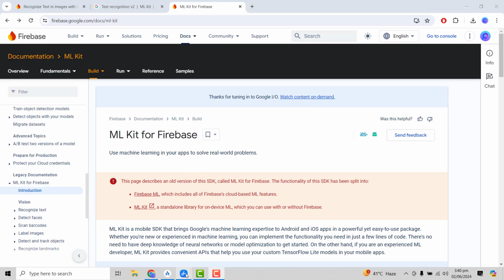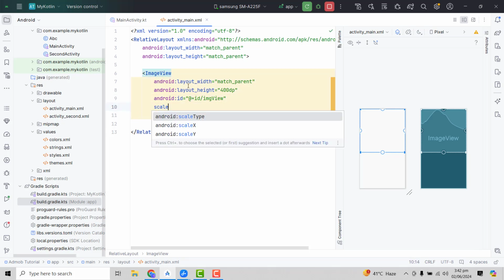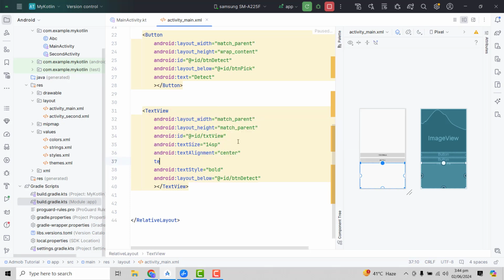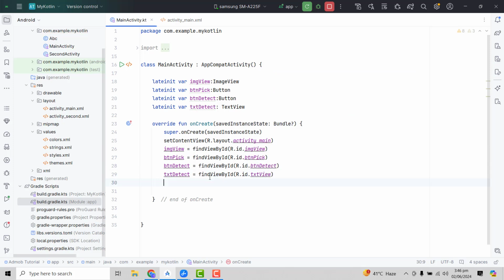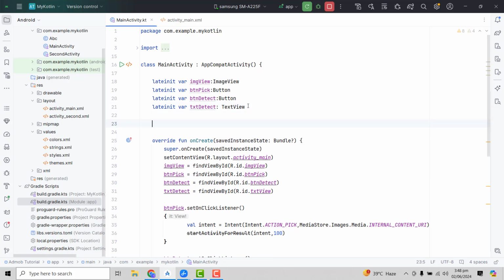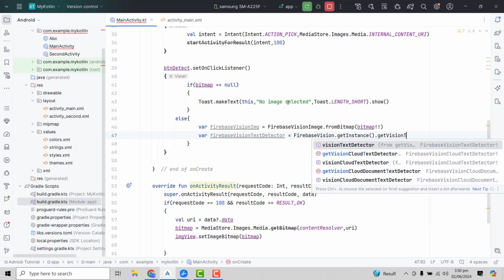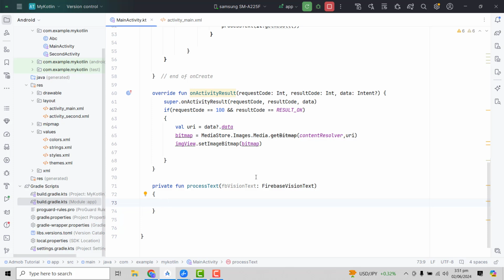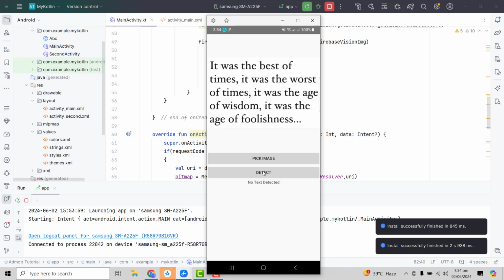Firebase ML Kit [Text Recognizer] Tutorial Android Studio Kotlin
In this video, you will learn how to use the firebase machine learning kit library and how to use the Text Recognizer using Kotlin in Android Studio.